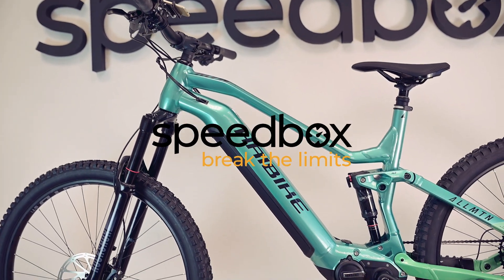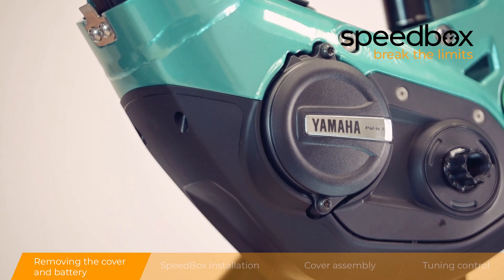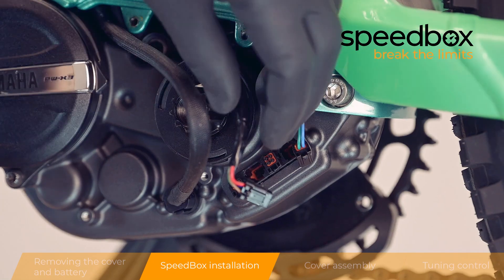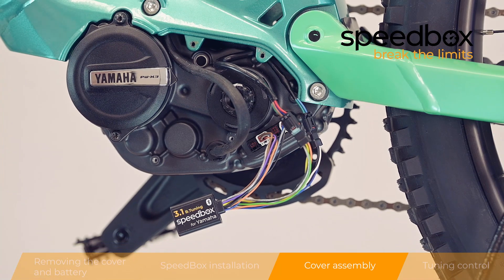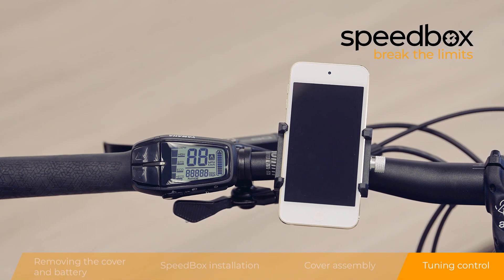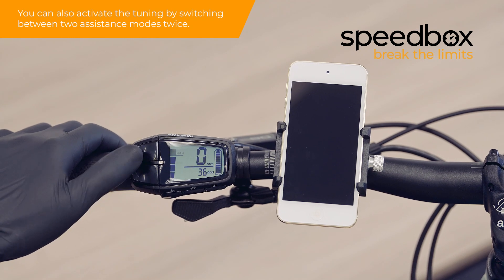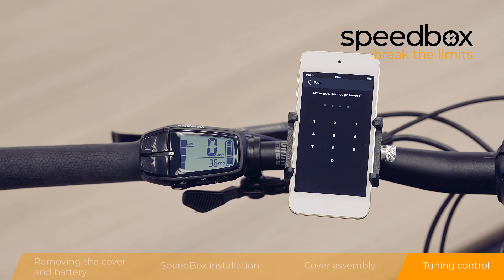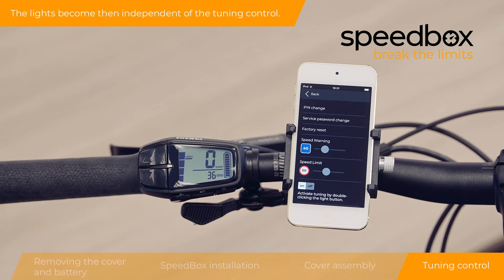eBike Tuning SpeedBox 3.1 (B.Tuning) for Yamaha Installation Instruction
⭐ New SpeedBox 3.3 (B.Tuning) with extended compatibility! Available from January 2025! ⭐
SpeedBox Installation Instructions applies for both SpeedBox 3.1 (B.Tuning) and SpeedBox 3.3 (B.Tuning) for Yamaha.
SpeedBox - Remove Speed Limit of your Yamaha drive!
0:06 Necessary tools
0:10 Removing the cover
1:45 SpeedBox Installation
2:27 Cover assembly
4:22 Tuning control